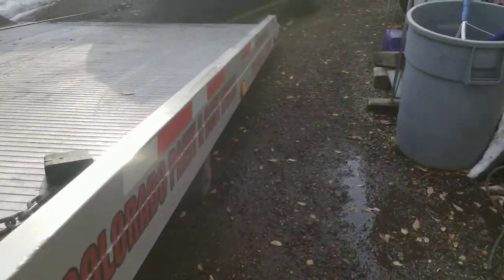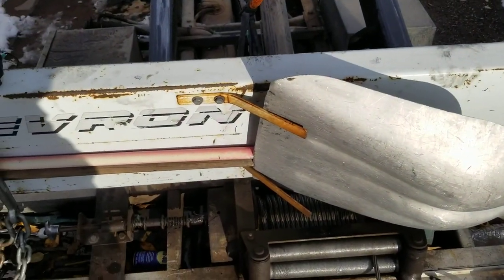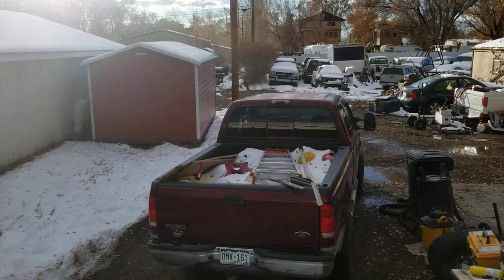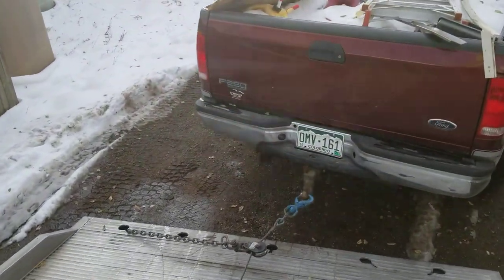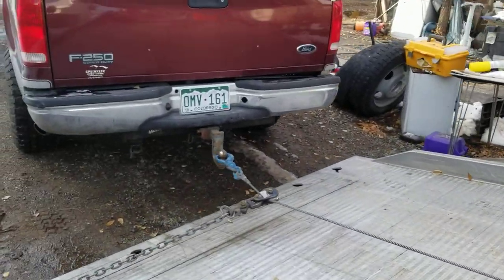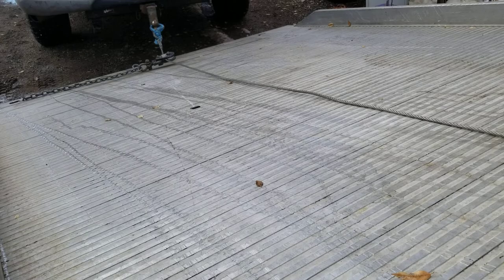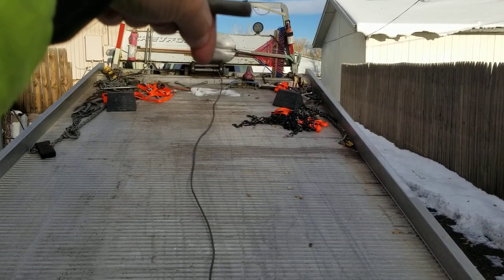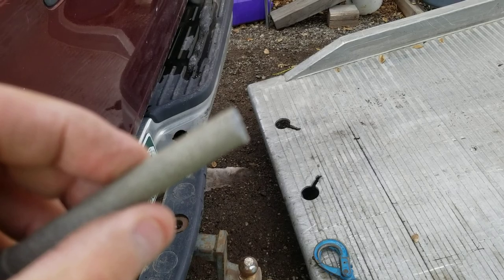Rollback winch care , how to prevent frustration.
by using my truck in 4x4 low i created tension on the cable forcing it to wind up properly.